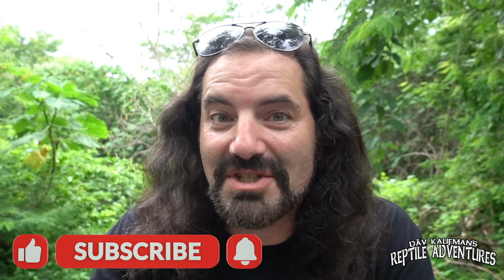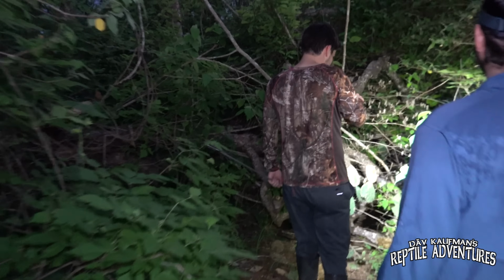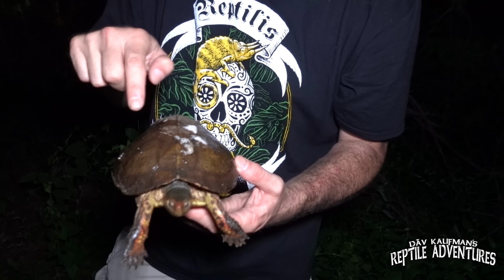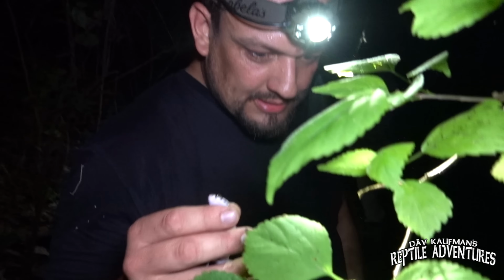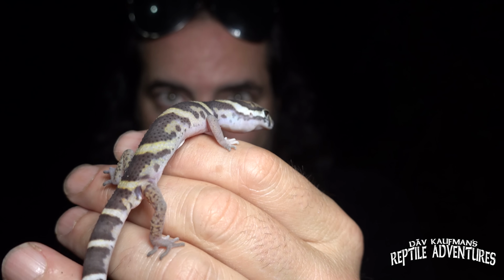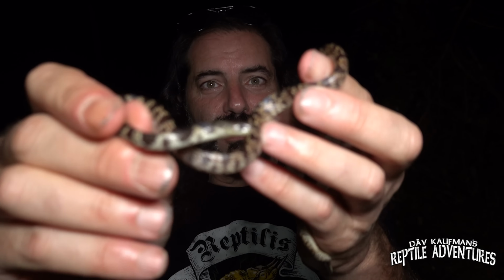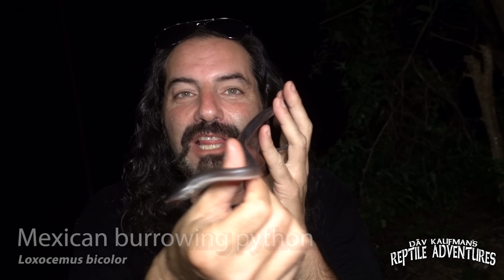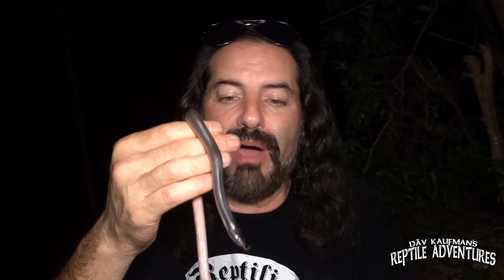FINDING THE STRANGEST SNAKE IN GUATEMALA!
While on my reptile adventures in Guatemala, we found some of the most amazing reptiles and amphibians on the planet! Snakes, lizards, turtles, and frogs some endemic to Central America, including the only python native to the western hemisphere, but there's some controversy on if it is actually a python on not. So, you decide!